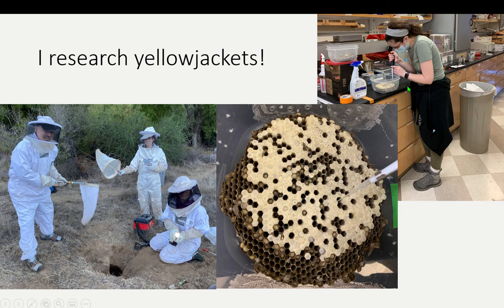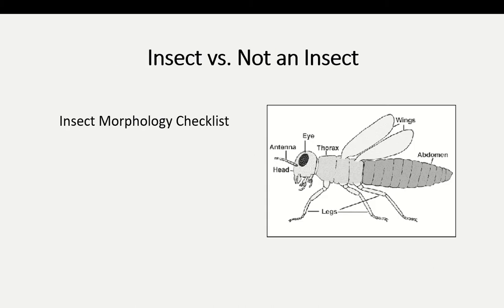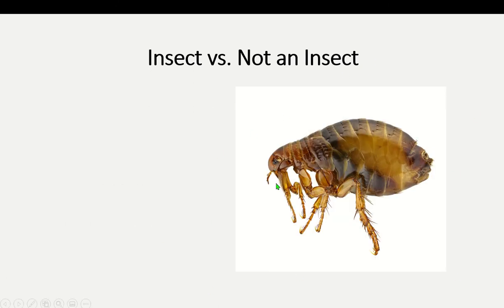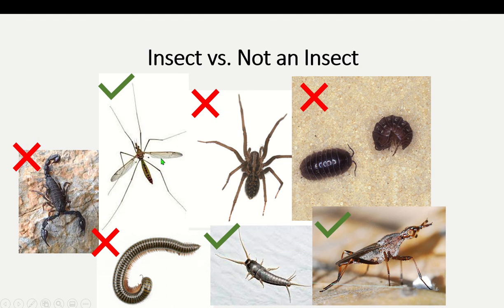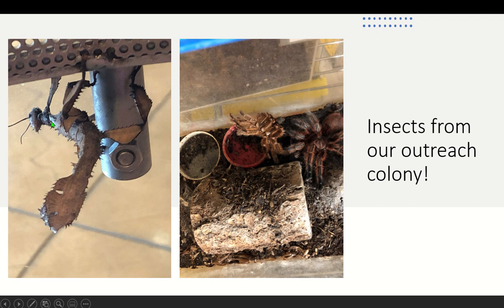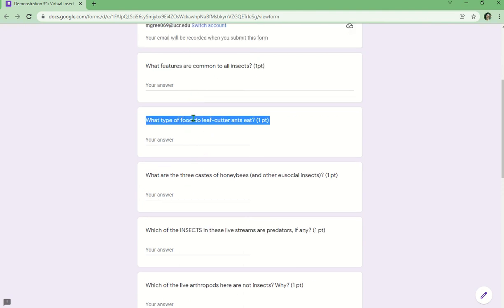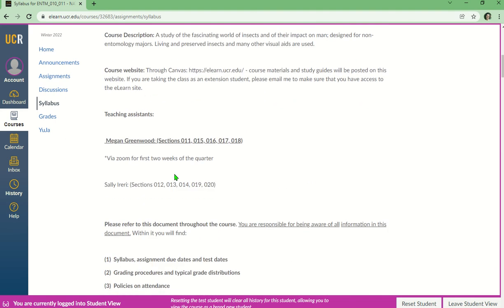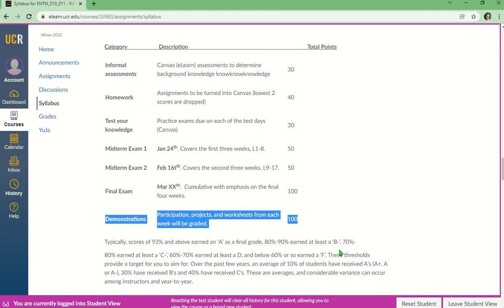Demonstration/Discussion Section1 Jan4 makeup video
Please note that demonstration and discussion are the same thing and are used interchangeably by Dr. Rankin and the TAs.